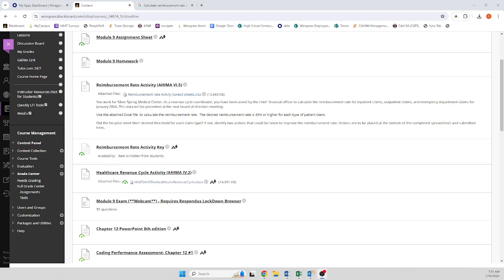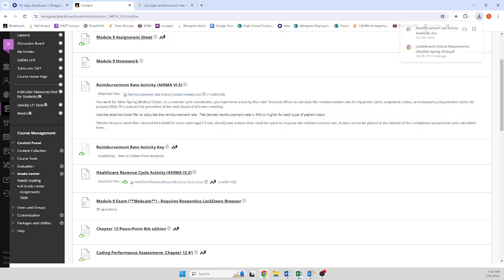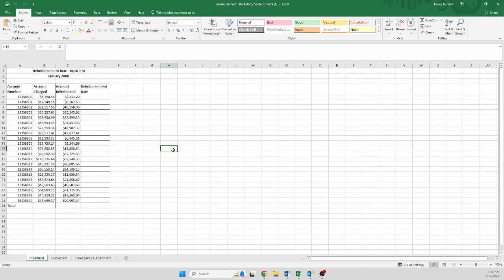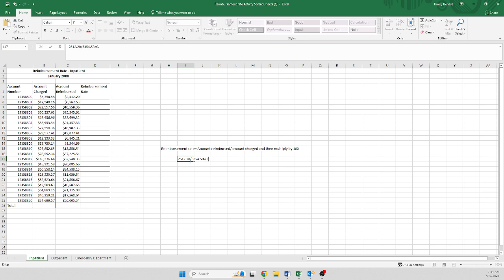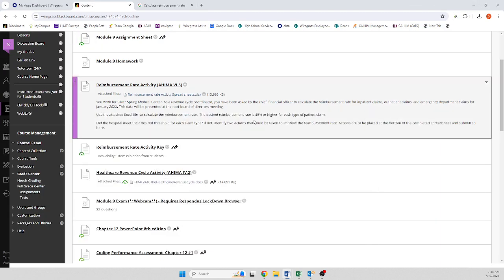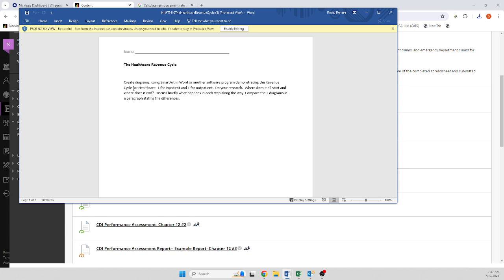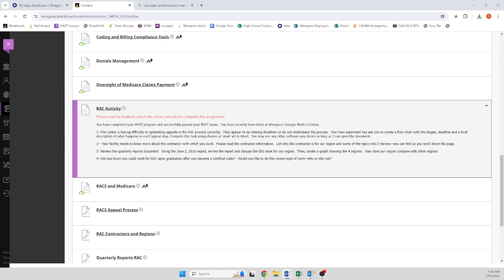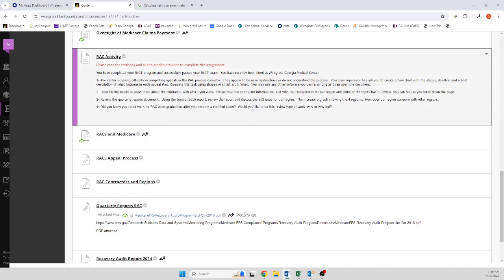Module 9 Homework Recording